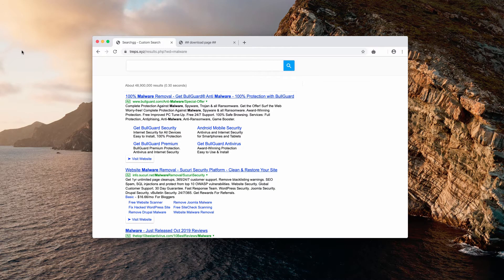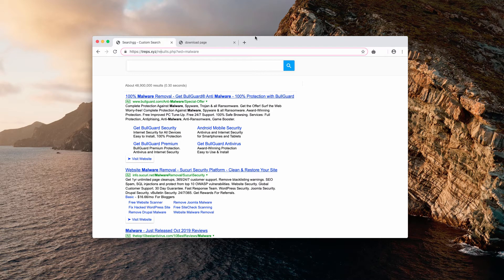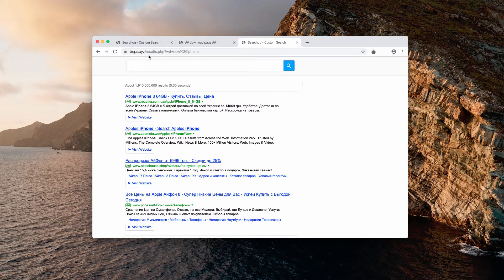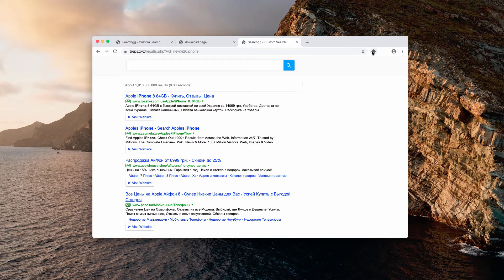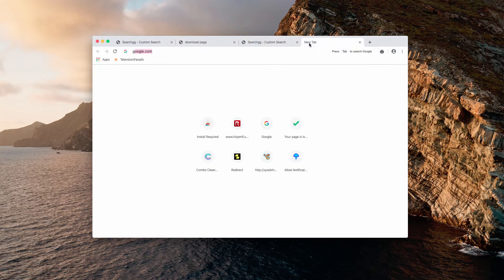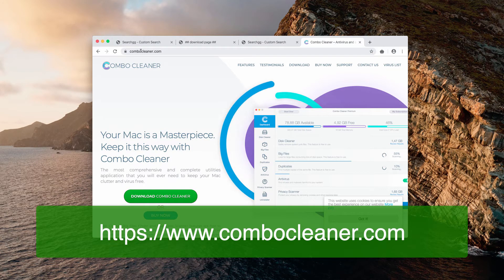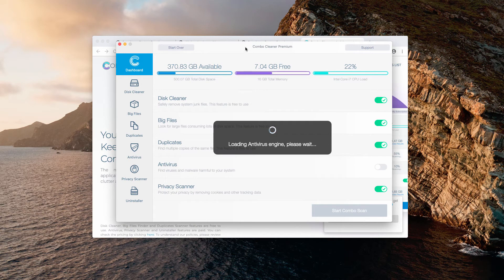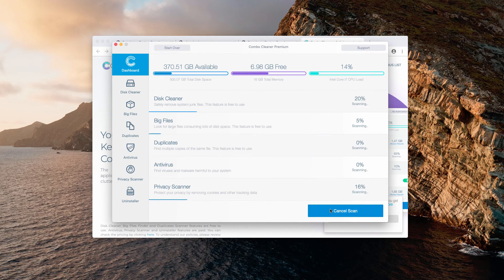Treps.xyz Searchgg Custom Search virus removal video.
Treps.xyz is a malicious website that is part of the Searchgg Custom Search hijacker. Use Combo Cleaner for Mac to get your browser fixed, or you may follow the manual tips in the video to do it effectively.